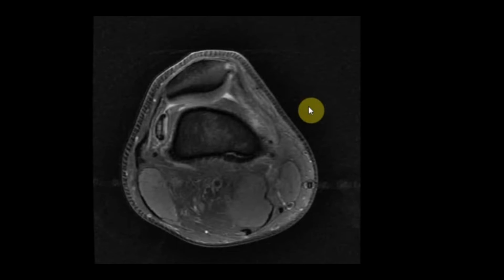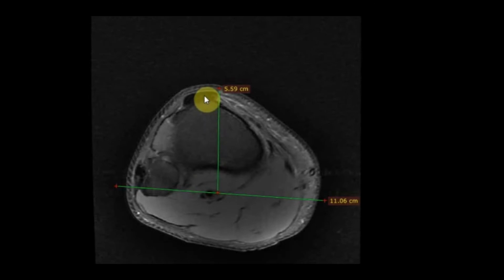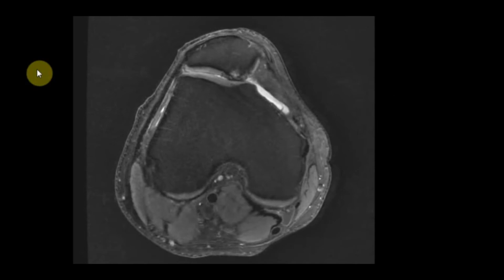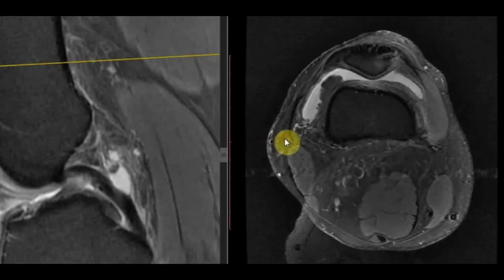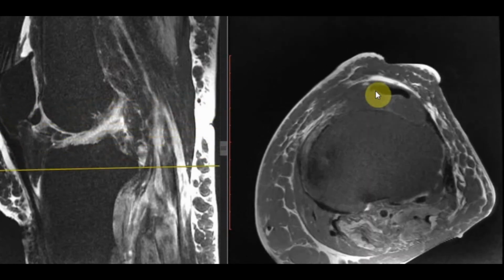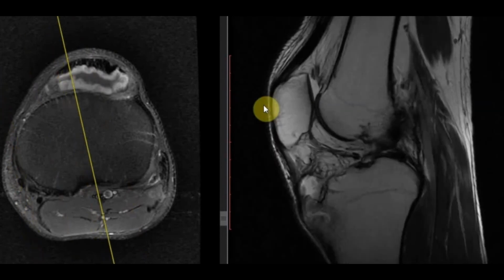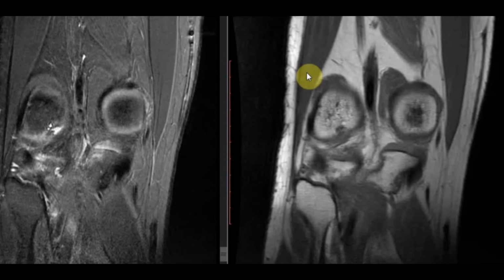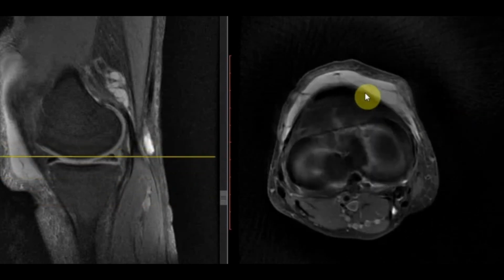Cases of pathologies affecting extensor mechanism of the Knee Joint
This video consists of Case reviews of pathologies affecting extensor mechanism of the Knee Joint by scrolling through different cases.
*Case courtesy- Department of Radiodiagnosis, AIIMS Rishikesh
The Speaker is Dr. Sonal Saran [MBBS, MD, DNB Radio-diagnosis, Post-Graduate Diploma in Musculoskeletal Ultrasound (UCAM, Spain)], Assistant Professor, AIIMS Rishikesh, Uttarakhand.